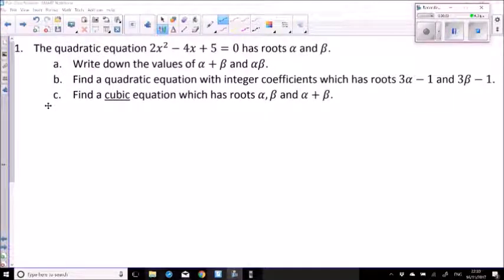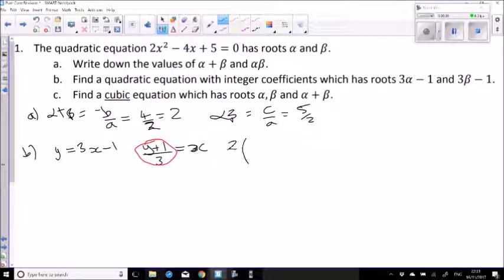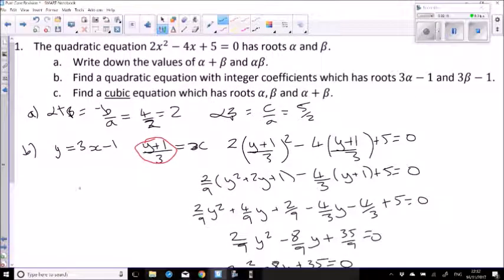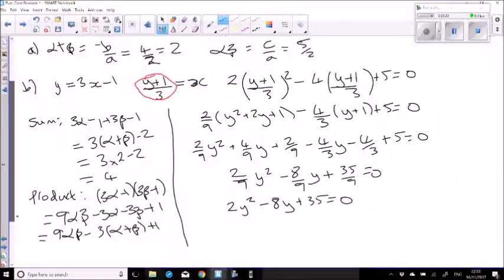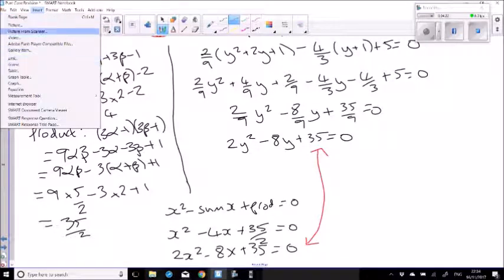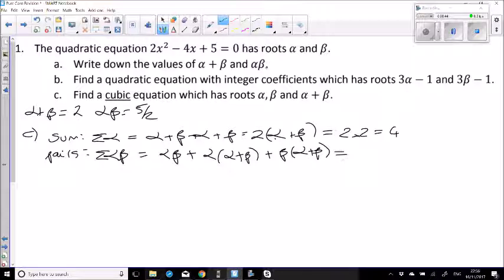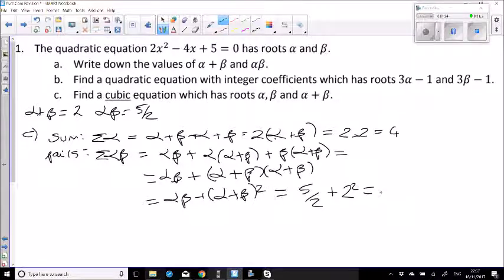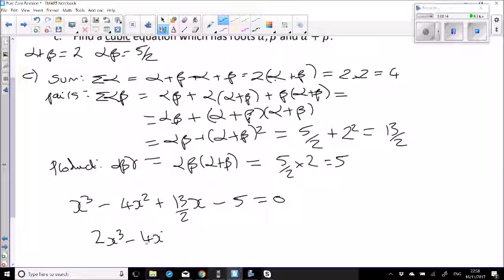Pure Core 1 Revision Roots Q1